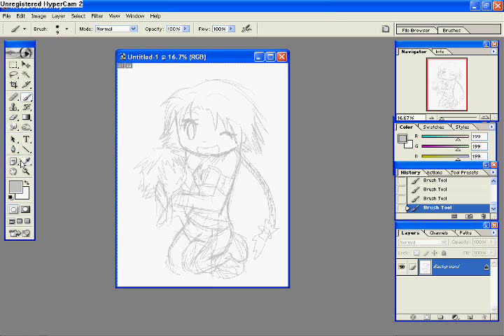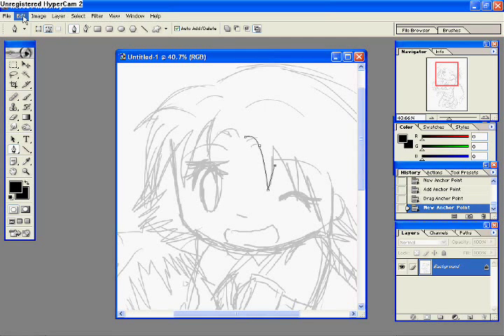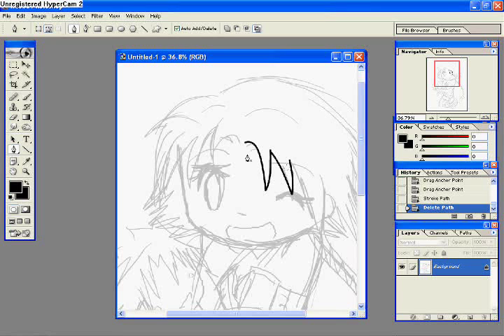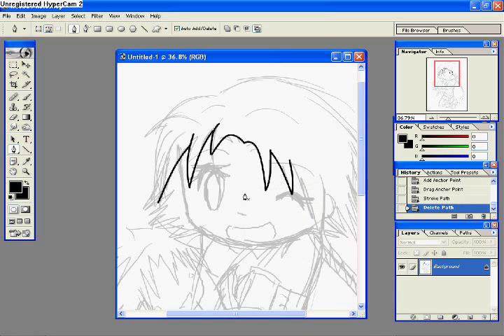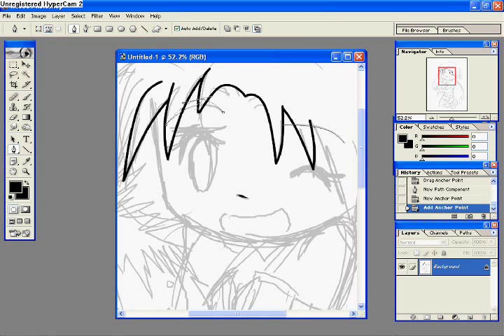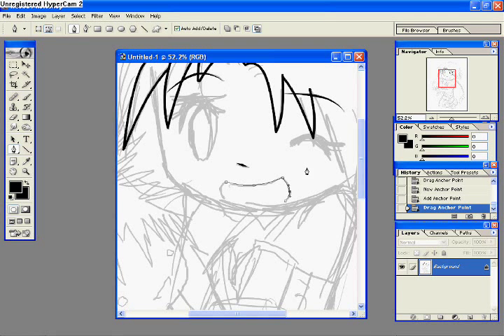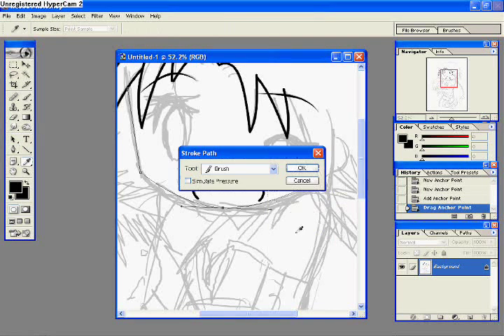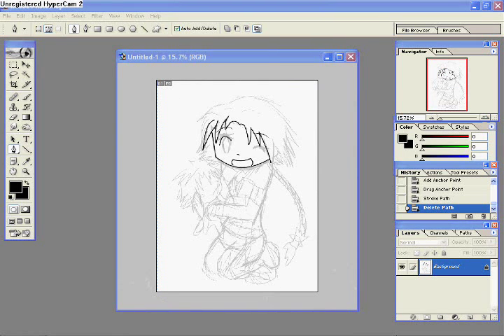How to use the pen tool in photoshop 7-W/ Spoken explanation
Lol, another boring video haha.
In the last video basically all I was saying was how cool  my drawing tablet is, and how using a tablet is so much better than using a mouse for lineart. Using a tablet IS somewhat easier, but not necessarily better, so in this video I show how to use the pen tool in photoshop 7.

If you notice, I paused alot in what I was saying (thinking of what I should say lol). I'm not used to narrating videos yet lol.
I have a bit of a cold so my voice might sound a little weird.
I was using a picture of yuna (FFX-2) that I drew for the example in this video.

I also mad a lot of mistakes in photoshop while recording this video! lol.